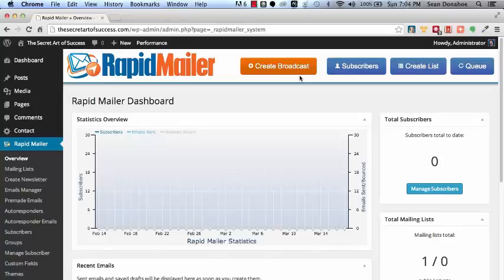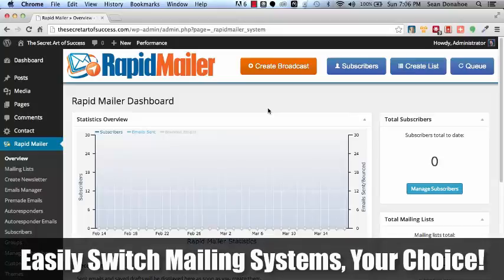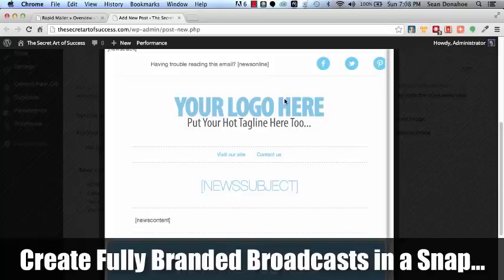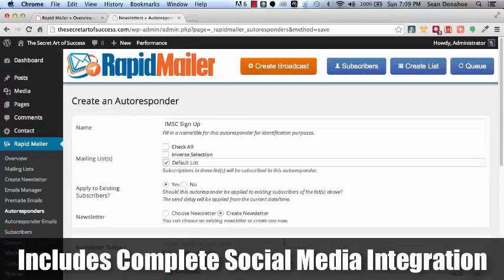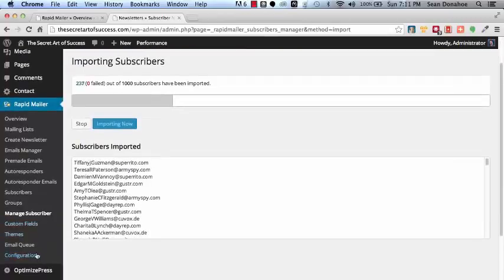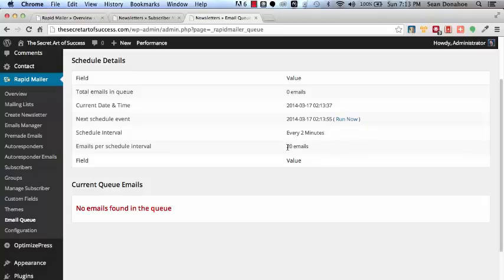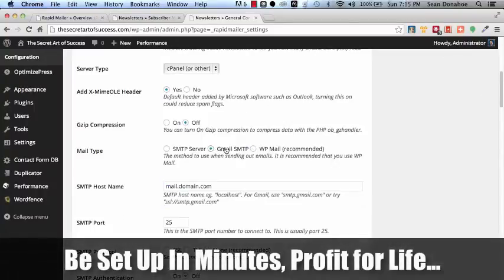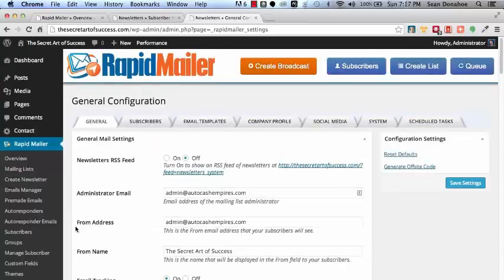IMSC Rapid Mailer Review || IMSC Rapid Mailer Demo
IMSC Rapid Mailer is a powerful alternative to popular autoresponder services. This video shows you how it works and why it is so powerful and how you can finally take control of your email.

Here are just some of the benefits of IMSC Rapid Mailer:

1. The customer is able to switch easily between providers
2. You can charge for subscriptions (full strategy for micro memberships will be included as a bonus)
3. Instantly queue blog posts for syndication
4. Import all users into specific lists (Perfect for memberships sites)
5. Easily customize and import themes for branded mailing
7. Using the built in Wordpress framework for increased security
8. Real-time stats and tracking
9. Integrate with Bit.Ly for click tracking
10. Direct social media integrations
11. Offline version of the email for easy html viewing
12. Segmenting lists into groups
13. Can use integrated server emailing, SMTP, Gmail, or third party services like Amazon SES, SendGrid, Mandril
14. Easy double optin or single option
15. Easy integration into OptimizePress2, Leadpages, ListRocket (Our OTO), or any other list building platform
16. Easy subscriber management and subscribers can easily manage their own subscriptions
17. Full auto responder setup and broadcast management
18. Quick, responsive dashboard shows you everything at a glance
19. Can be managed from your phone, tablet or desktop
20. Create pre made "Content" templates for rapid creation of amazing emails

There are lots more benefits but that is a few. You can also use IMSC Rapid Mailer to:

Avoid DDOS attacks on popular autoresponder platforms
Avoid expensive monthly fee for the system
Use your servers own mailing system or use a third party mailer
Full Import Control (No forced double optin or "Explanation")
Don't risk your business income with a third party service

That is why people are loving IMSC Rapid Mailer and using this as their primary emailing system or as a backup for their third party autoresponder...